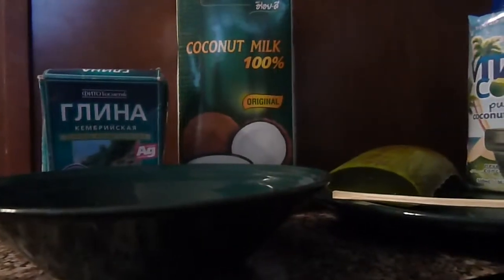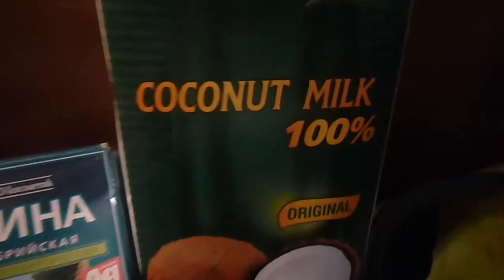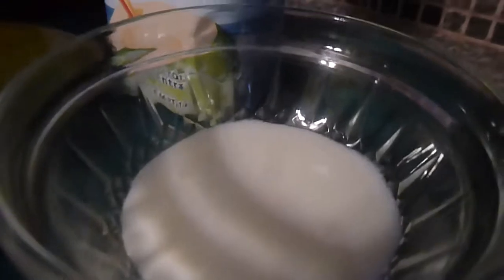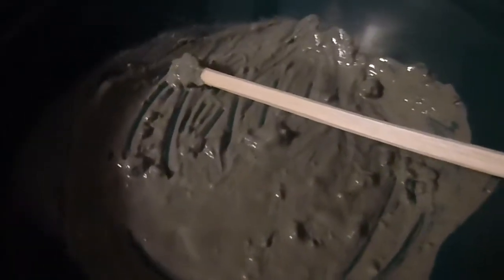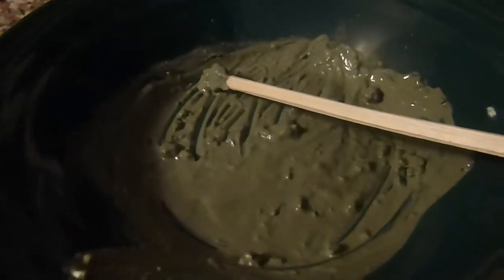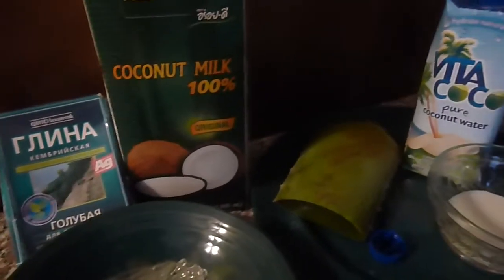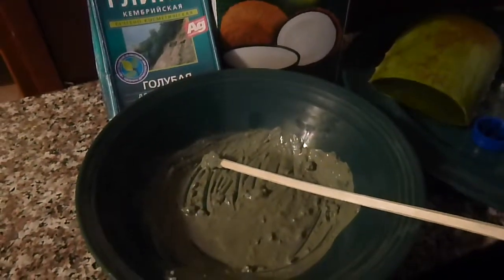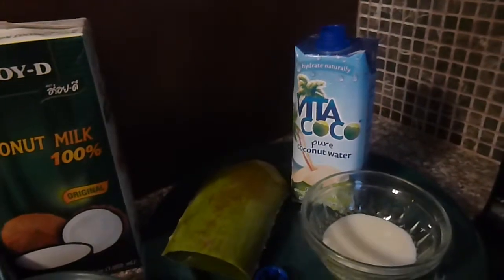Cambrian Blue Clay Facial Mask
DIY Facial Mask using Cambrian Blue Clay.

Blue Clay is suitable for all skin types. In this video I used Pure Coconut Water as the liquid.  There are many liquids to choose from . . . anything from water to carrot juice to raw goat's milk + more!  Select the right liquid for your skin type.

Thank you for having patience . . . this is my very first instructional video :).